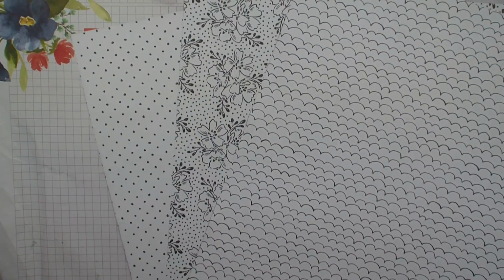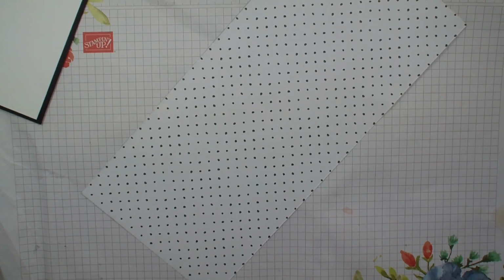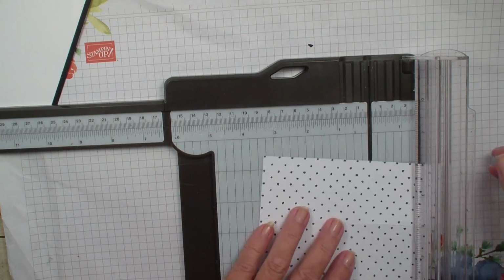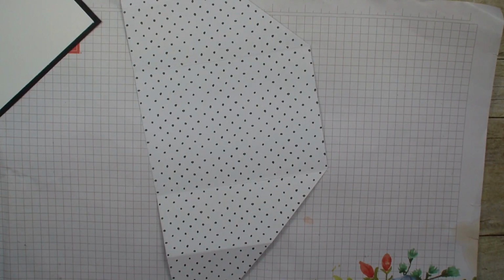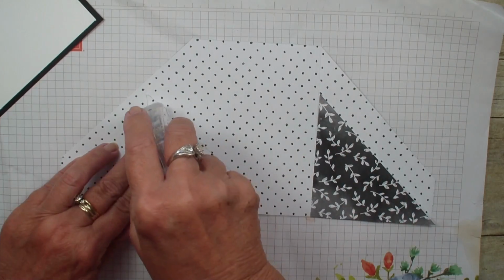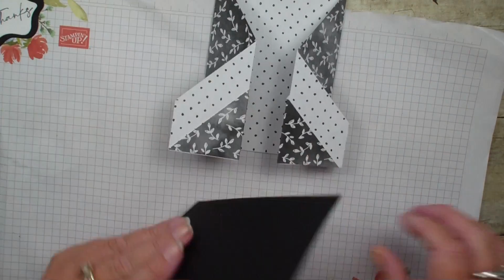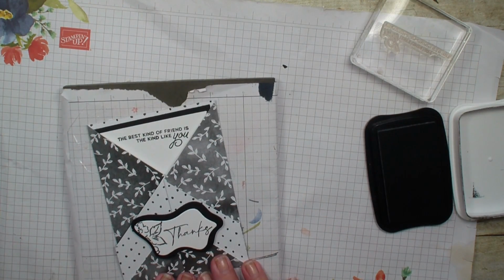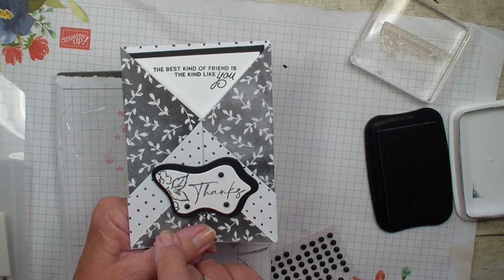Double Gate with Beautifully Penned DSP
Sneak Peek on Sale-a-Bration Product with this Creative Fold.  Head over to my Blog and check out the We BEE Stamping Blog Hop Kicking Off Sale-a-Bration.